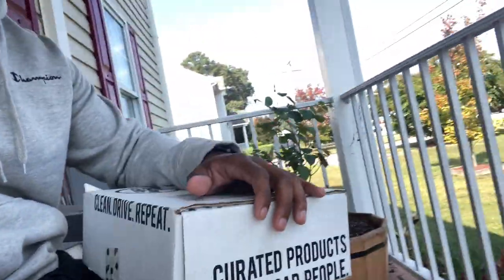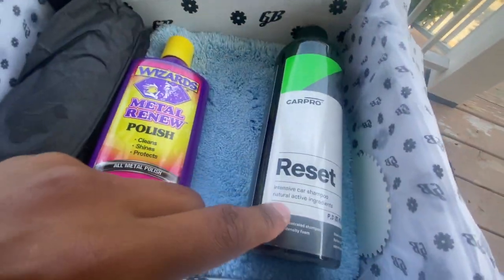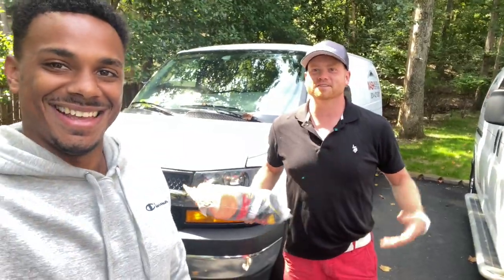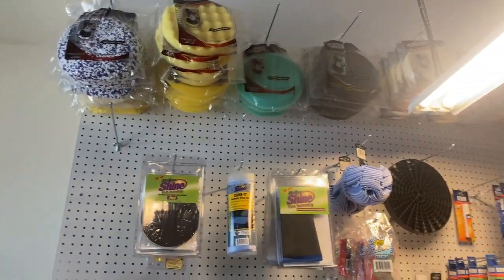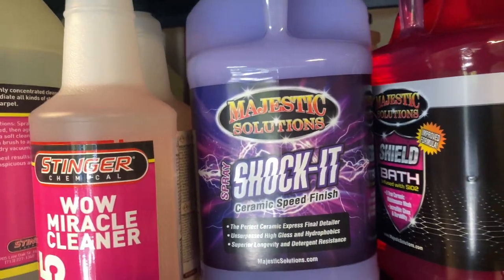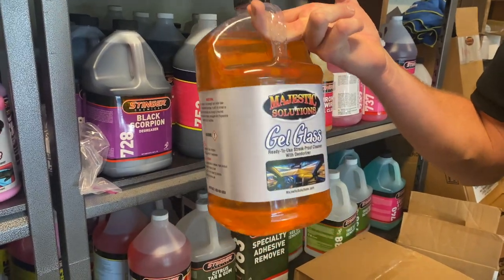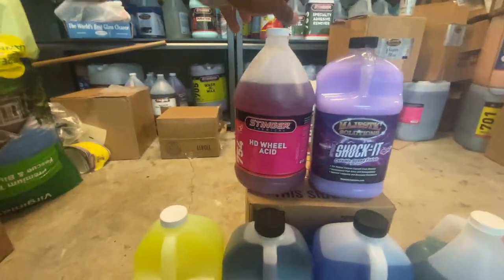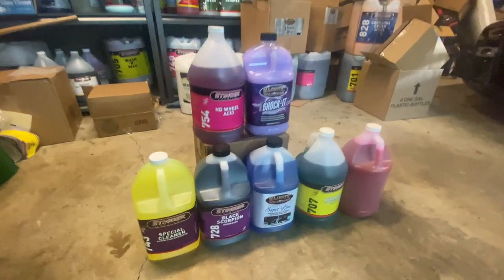WHERE AND HOW WE GET OUR PRODUCTS DETAILING RESUPPLY VLOG - BRYAN FELIX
Interior Tools & Products
► SUPER CLEAN
►PANEL DRESSING
►INTERIOR BRUSHES
►DRILL BRUSHES
►PET HAIR BRUSH
►LEATHER CLEANING
►HI-TECH Vortex II Cleaning Gun
►Marolex Pump Spray
►Glass Cleaner
►Scrub Ninjas
►RIDGID COMPRESSOR
► COMPRESSOR REEL

Exterior Tools & Products

►CAR WASH SOAP
►PRESSURE WASHER
►PRESSURE NOZZLE GUN
►FOAM CANNON
►MASTER CANOPY 12X12
►WHEEL BRUSH KIT
►DRYING TOWEL
►COLLINITE WAX
►WAX APPLICATION PAD
►SPRAY WAX
►Marolex Pump Spray

Business: @mendezautodetail